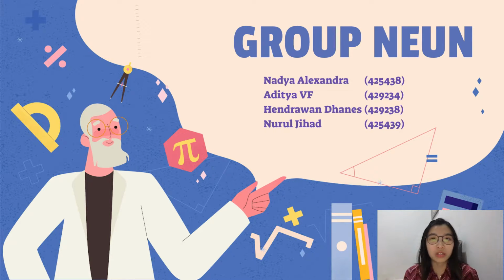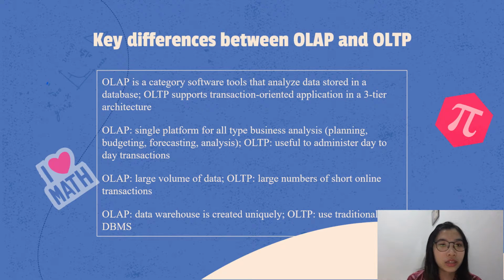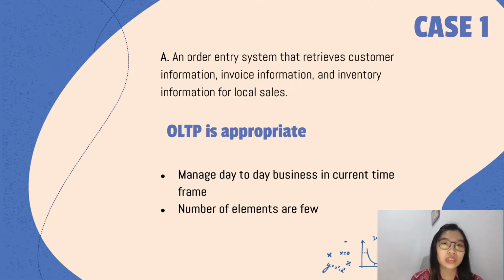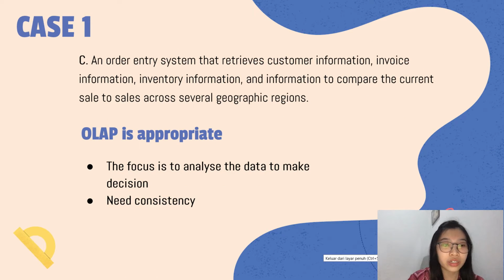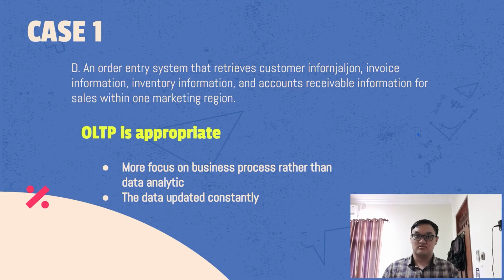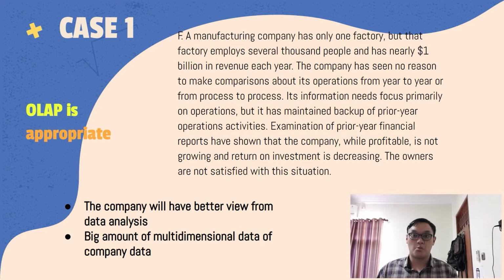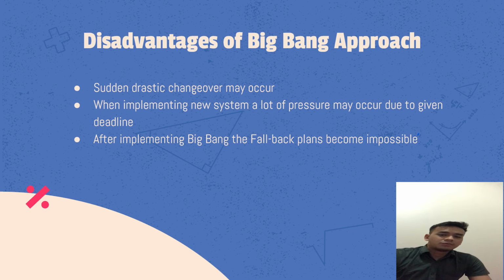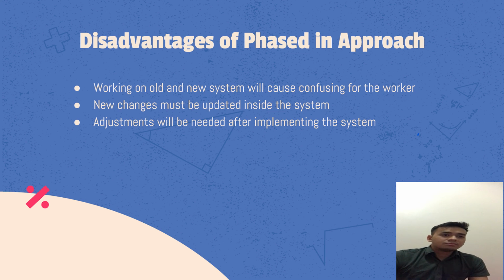Presentation Group Neun Information System Audit